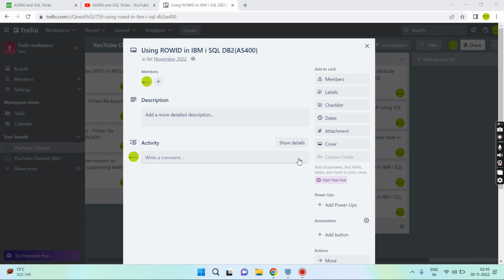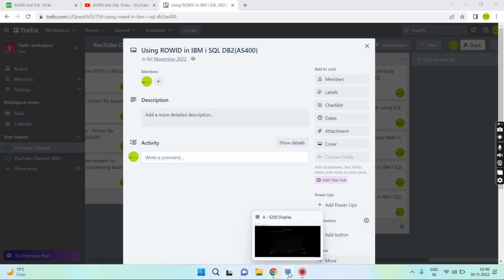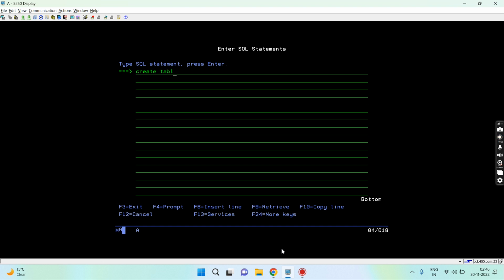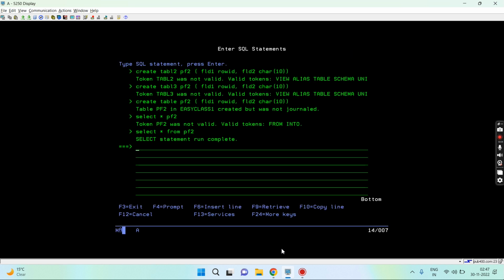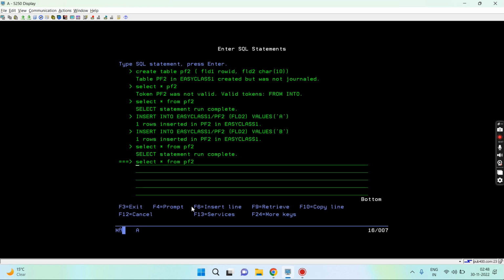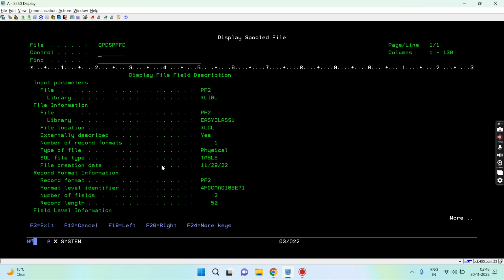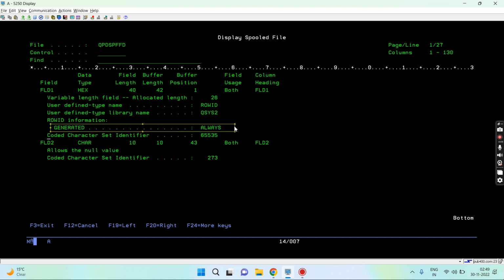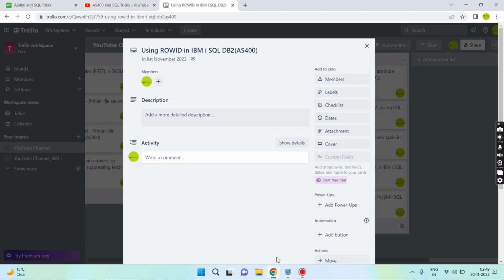Using ROWID in IBM i SQL DB2(AS400)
Apply and get any of the following Credit cards:
rowid,
create rowid in sql db2,
create rowid in table,
create rowis in sql,
create rowid in db2